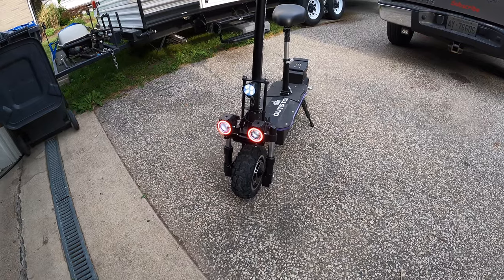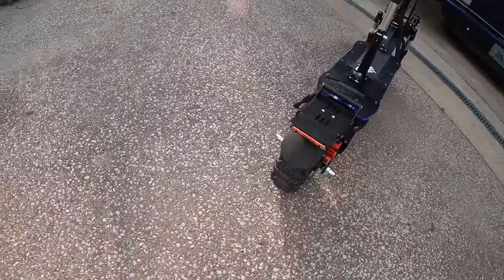Skid Mark The Scooter By OutStorm pro 4K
This is the first Video of the OutStrom Max Pro AKA Skid Mark

Speed test for video purpose only remember e scooters are only allowed to go 24 km's hr on Ontario .

BillSiff (GoGlass)
1289 Confederation St,
Unit 3
Sarnia Ont.
Canada
N7S 4M7

2540 Lapeer Rd,
Port Huron,